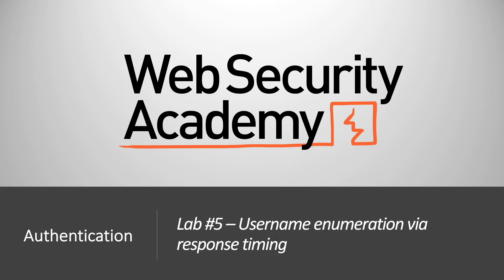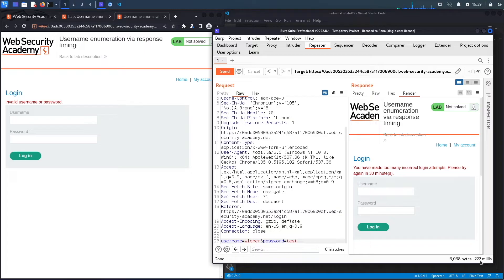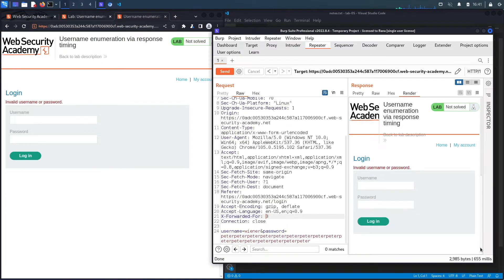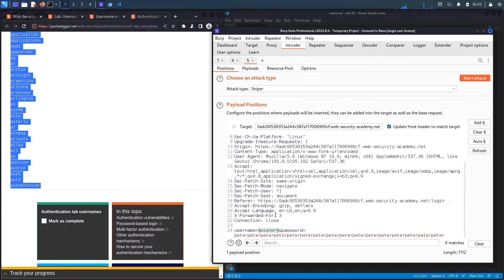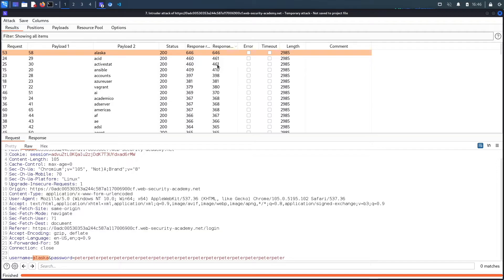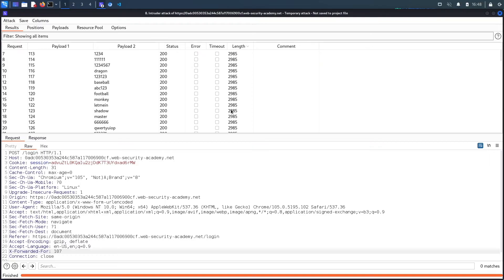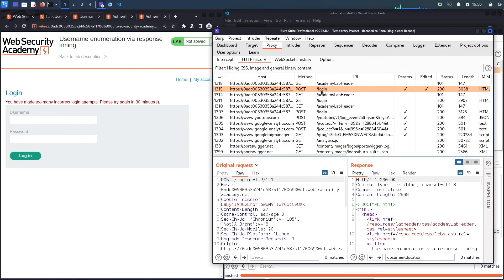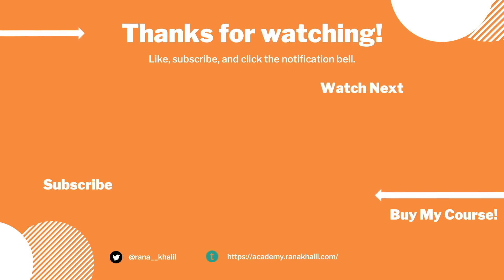Authentication Vulnerabilities - Lab #5 Username enumeration via response timing | Short Version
In this video, we cover Lab #5 in the Authentication module of the Web Security Academy. This lab is vulnerable to username enumeration using its response times. To solve the lab, we enumerate a valid username, brute-force this user's password, then access their account page.